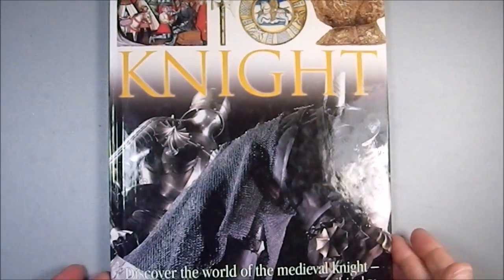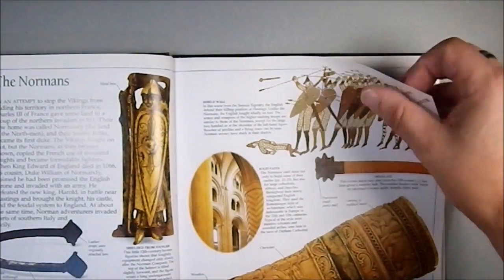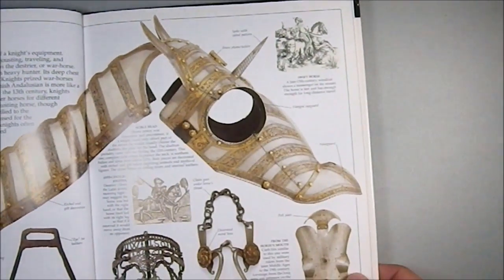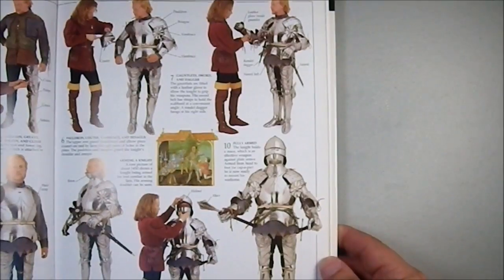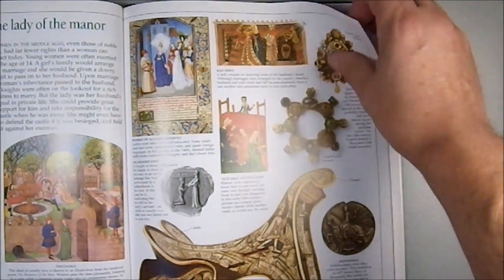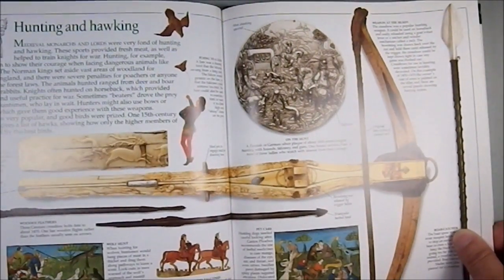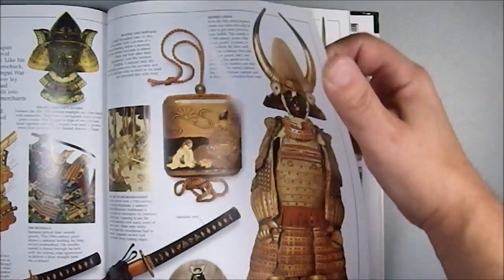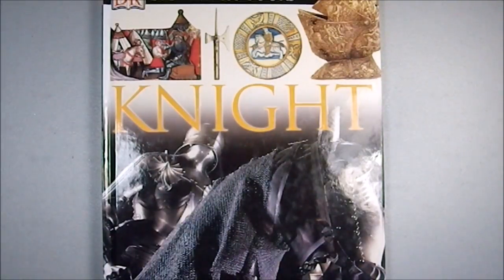Book Talk: DK Knight